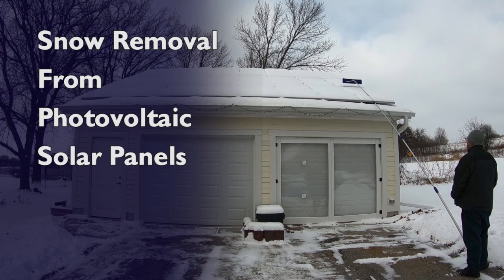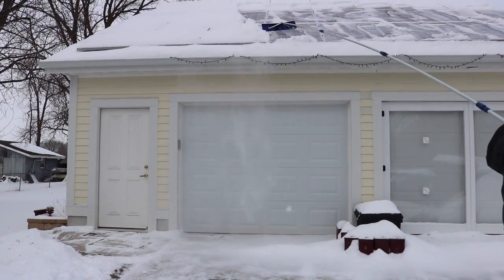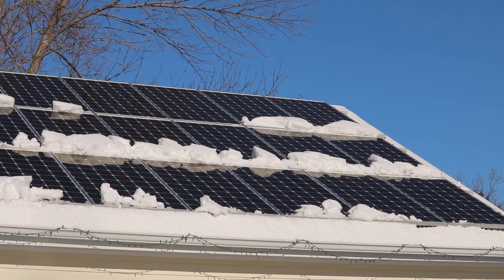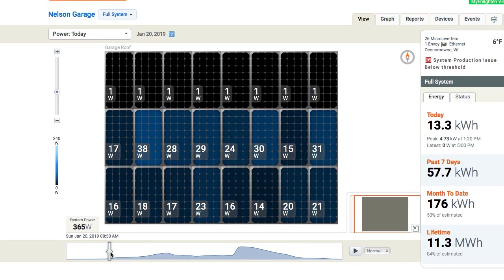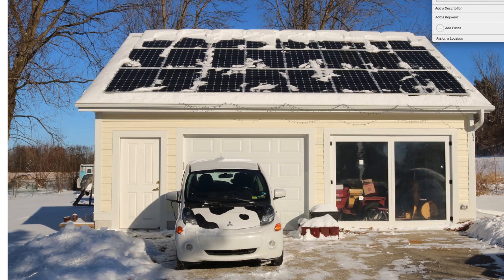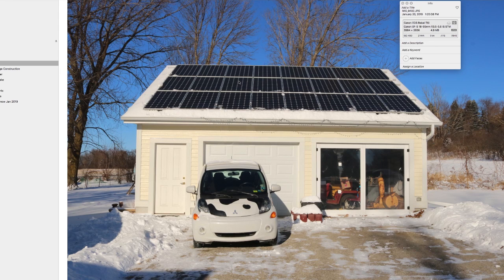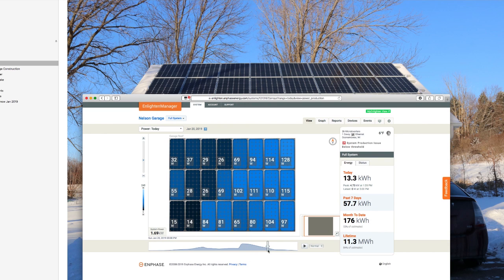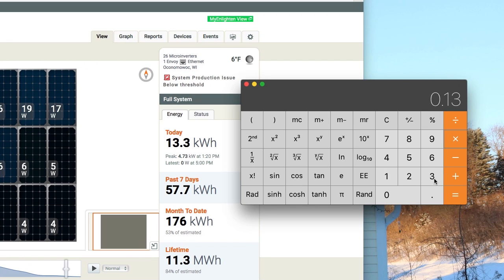Solar Panel Snow Removal: Is it Worth It?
Is it worth it to remove snow from solar panels? We find out! We had a 5 inch snow-fall one day, followed by a fully sunny day the next. By clearing the snow, tracking the energy production, and figuring the value, we can see how much it was worth to clear the panels!

In this video, we used a Snow-Joe 21 foot telescopic roof rake to clear the snow from the panels.
Roof Rake

You can look at the power production of this solar array any time you like

*EDIT* In the time since I shot this video, I went on a Time of Use plan with my power company. This increases the cost/value of electricity to $0.20/kWh from 8AM to 8PM. In other words, my solar during the day is now worth a little MORE! This changes the economics slightly, and I think I'm just a little more encouraged now to get the snow off my solar if I see sunny weather in the winter forecast!